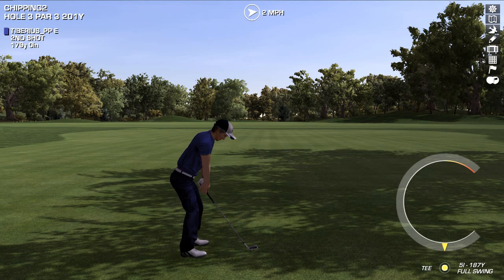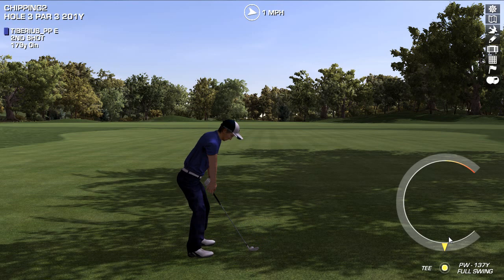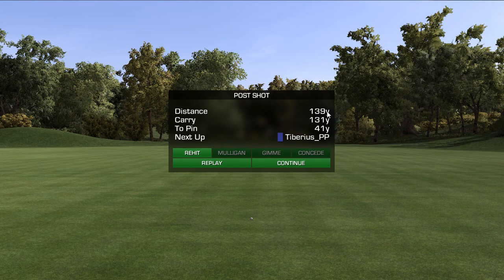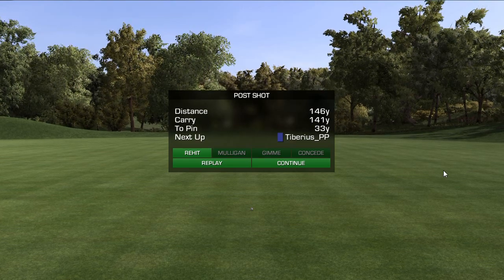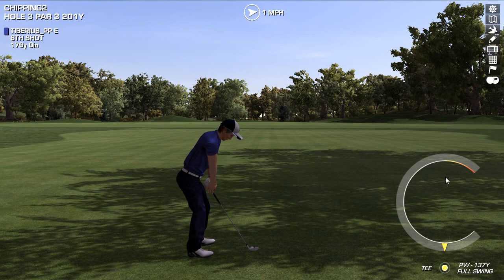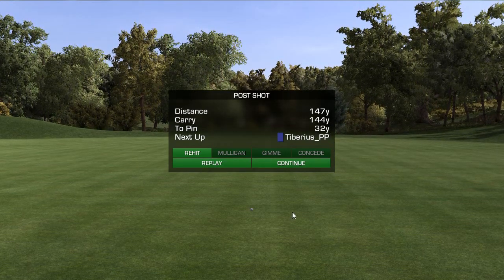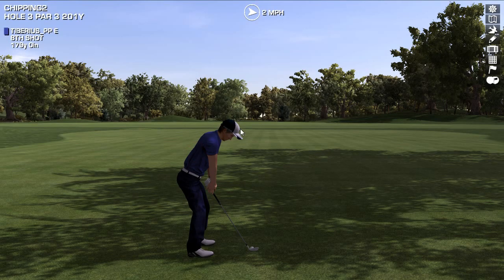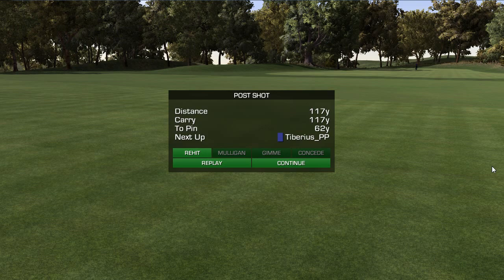PerfectGolf Spin strategies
Tutorial and information about how understanding the real world physics in Perfect Golf can help lower your score